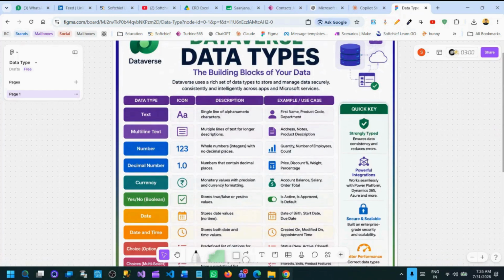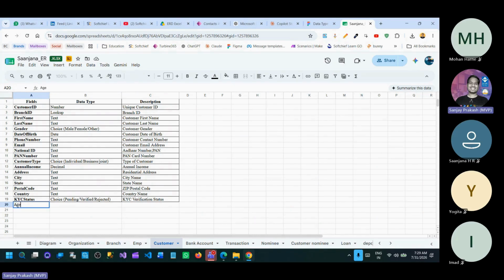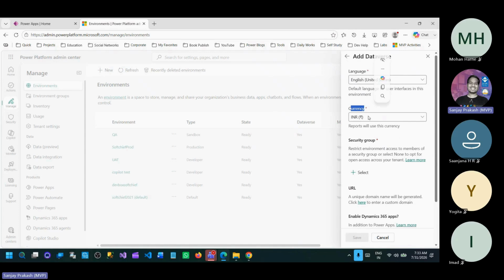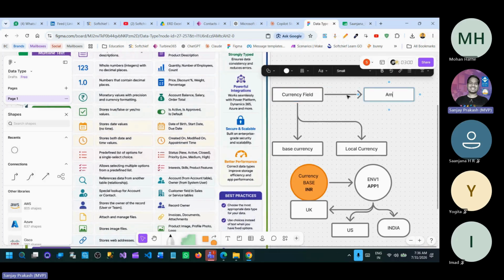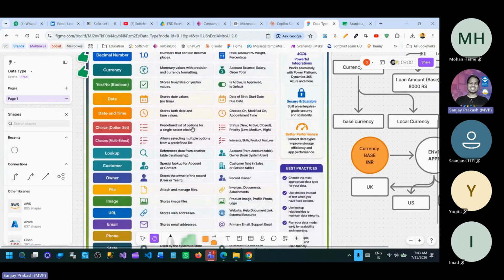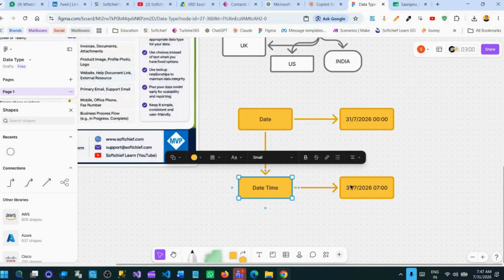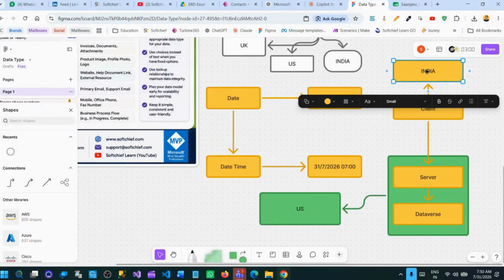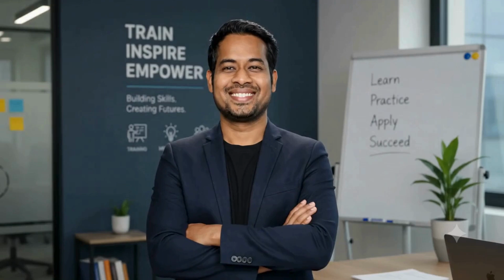Learn Microsoft Dataverse Data Types in 23 Minutes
Dataverse Data Types Explained with Real Examples | Dynamics 365 & Power Platform Tutorial

Choosing the right data type in Microsoft Dataverse is one of the most important decisions when building Power Apps or customizing Dynamics 365. In this video, you'll learn the most commonly used Dataverse data types with practical, real-world examples that every beginner and professional should know.

Whether you're working with Dynamics 365 CE, Model-Driven Apps, or Power Platform solutions, understanding data types will help you design better applications, improve data quality, and avoid common mistakes.

🎯 In this video, you'll learn:
What are Dataverse Data Types?
Single Line & Multiple Lines of Text
Whole Number, Decimal & Floating Point Numbers
Currency Data Type (Base Currency vs Local Currency)
Yes/No (Boolean) Fields
Date Only vs Date & Time
UTC and Time Zone Handling Explained
Best Practices for Choosing Data Types

This tutorial is ideal for:

Dynamics 365 CE Developers
Power Apps Developers
Microsoft Power Platform Learners
CRM Consultants
Beginners preparing for Microsoft Certifications (PL-200, PL-400, PL-600, MB-210)
📚 Learn Microsoft Technologies from Industry Experts

🚀 Microsoft Power Platform & Dynamics 365 CE Training

🚀 Dynamics 365 Finance & Operations (F&O)

🚀 Microsoft Azure Administrator (AZ-104)

🚀 Microsoft Azure Developer (AZ-204)

🚀 C#/.NET Full Stack Development

📱 Follow Softchief Learn

💬 Have a question? Drop it in the comments—we're happy to help!